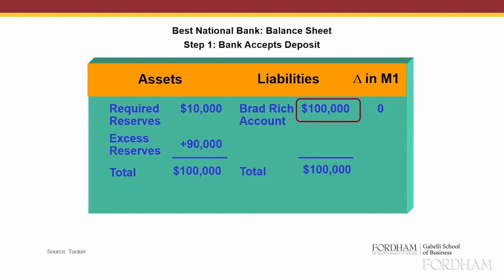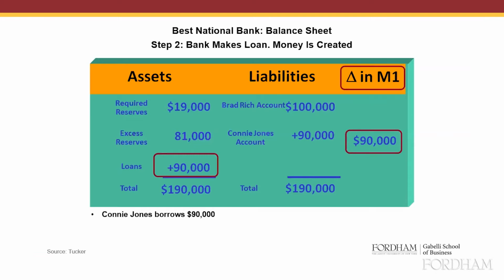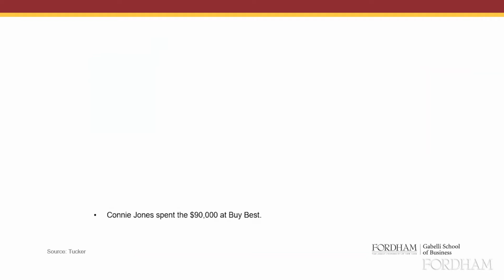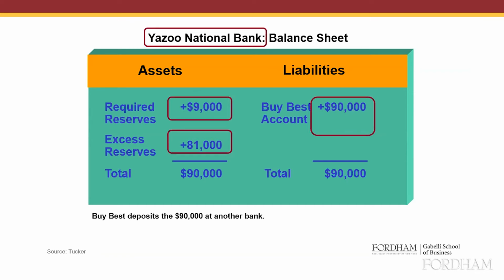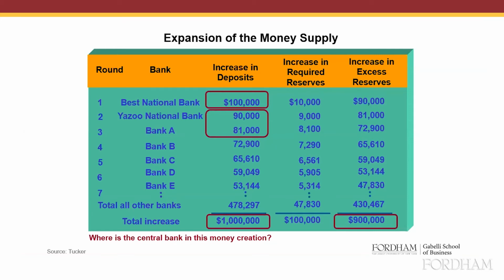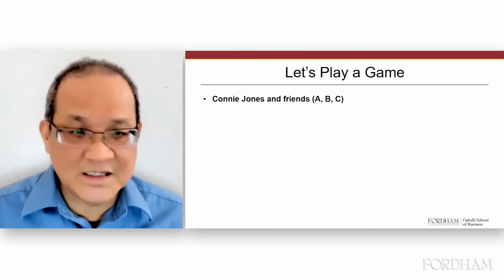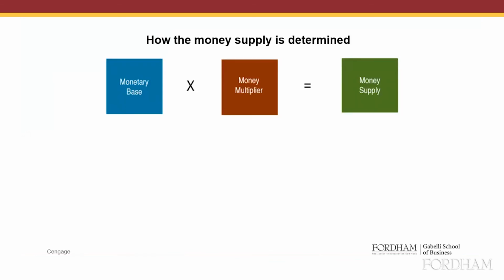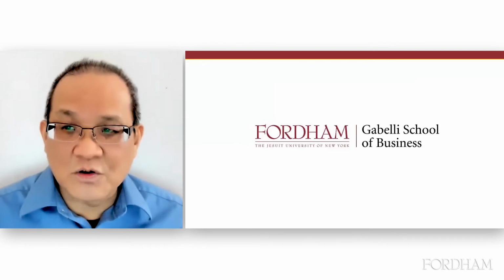4 3 WHO CAN CREATE MONEY